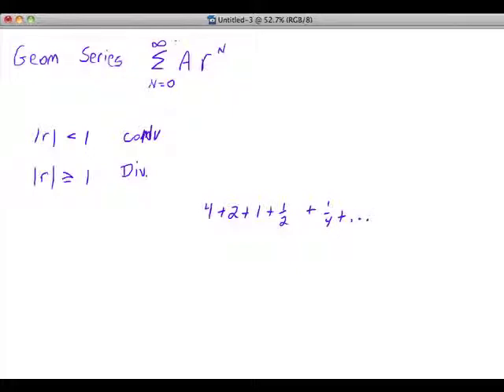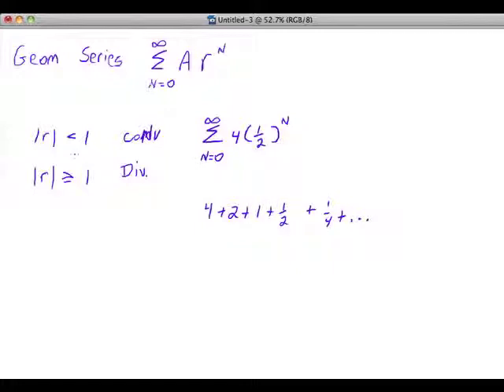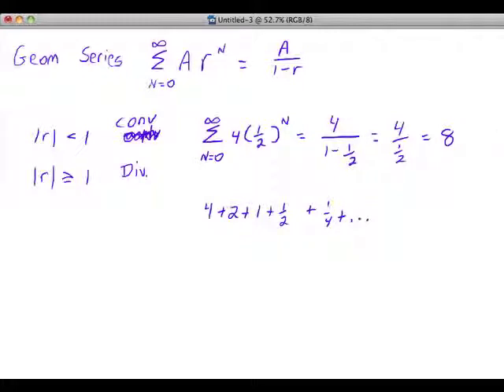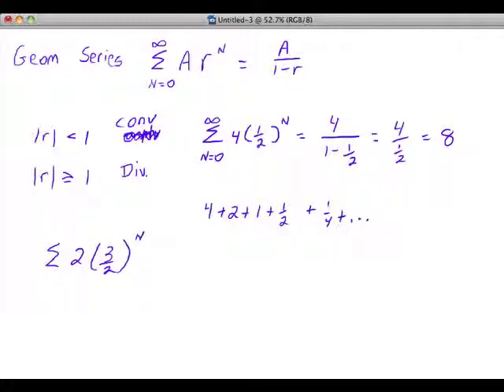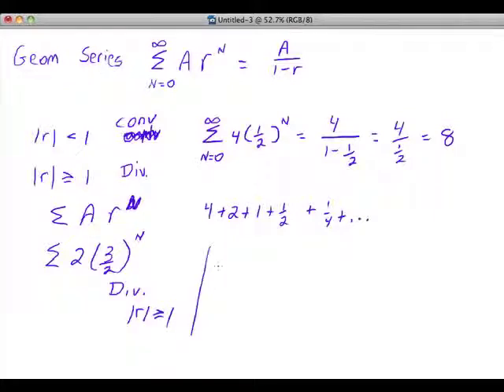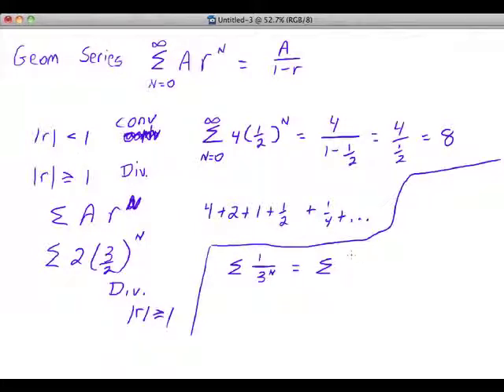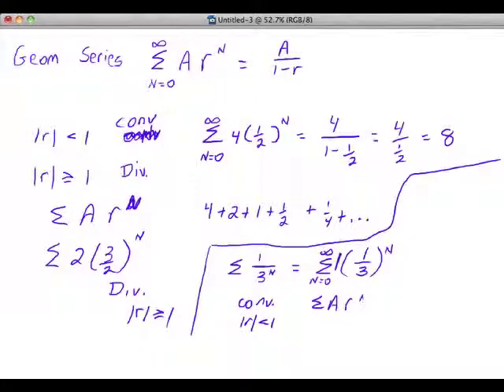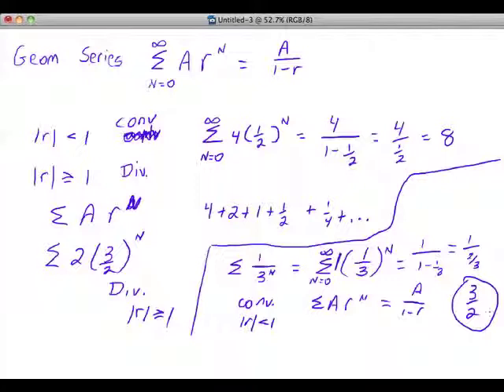Series Geometric Trim.m4v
Series Geometric